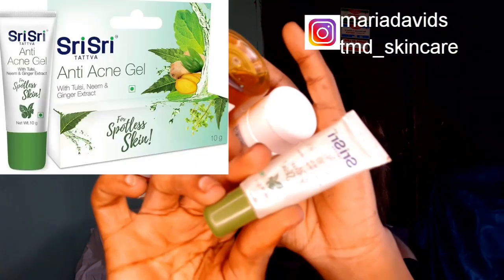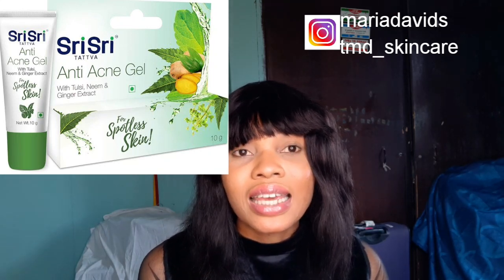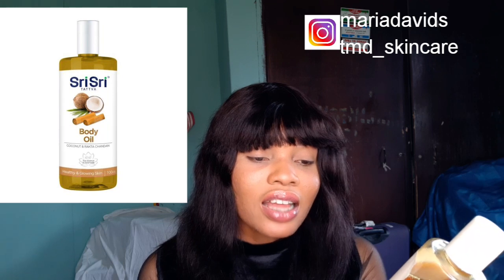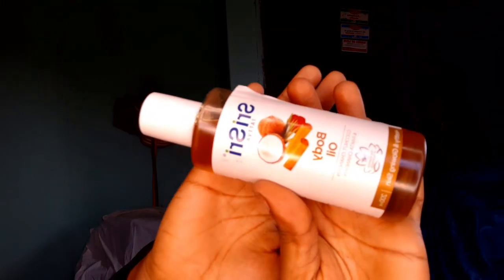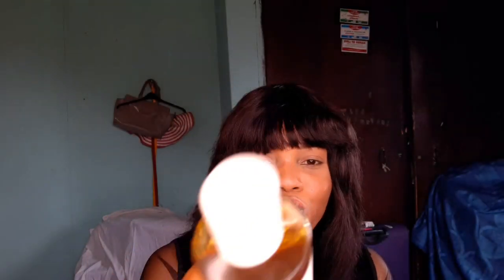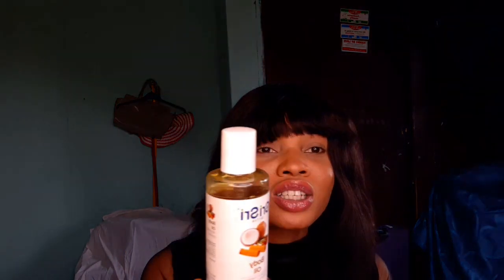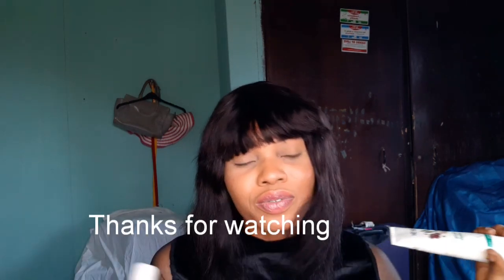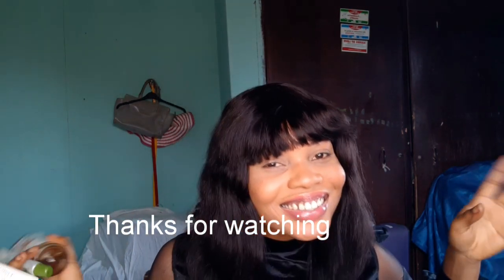Product review: srisri tattva Anti Acne Face Wash/Anti Acne Face Gel, body oil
Hello everyone,  i got this product some months back and i want to share with you all what i feel about it.